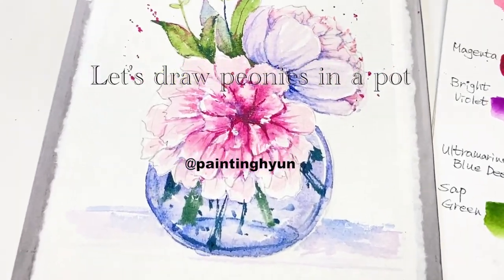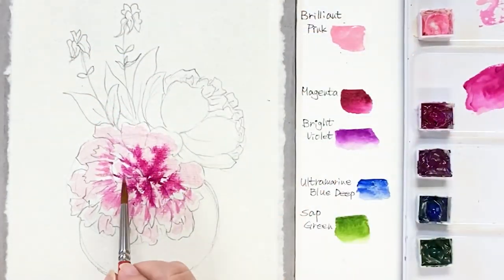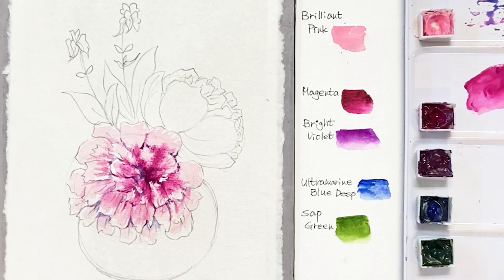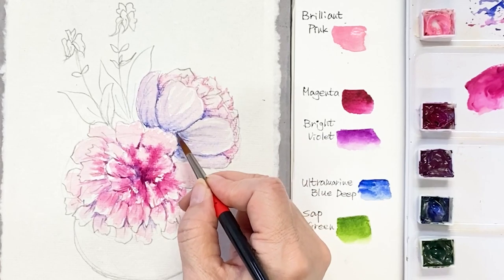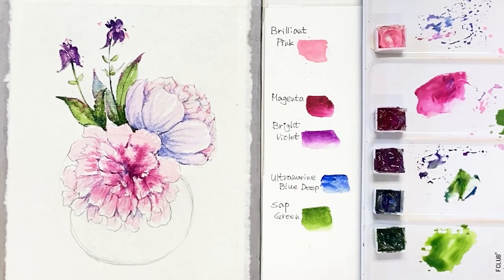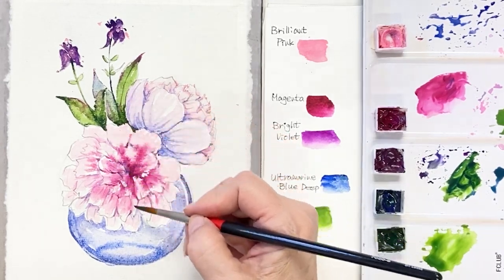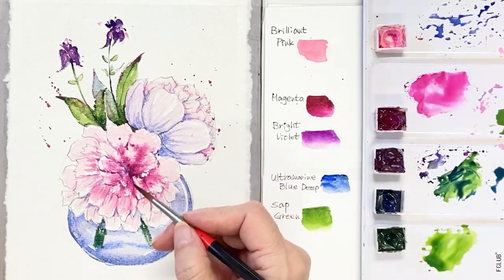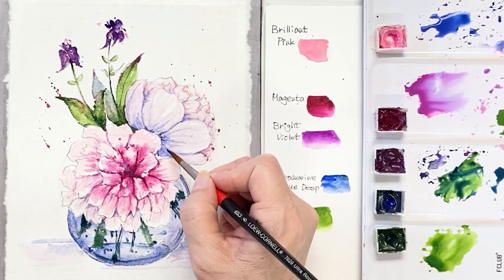Let’s paint flowers in the vase/deckle edge paper/watercolor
In this painting we’re going to paint flowers in a vase.

📍I will post this painting’s sketch on my Instagram and Facebook @paintinghyun same day as usual.

📍I used
COLOR: Brilliant pink, Magenta, Bright violet, Ultramarine deep and Sap green.
PAPER: Handmaid Deckle edge Watercolor paper 7x 10"

Thank you and enjoy the video and for all your supports.

Along with my Thought - Esther Abrami
A man beginning - Esther Abrami
Esther’s waltz - Esther Abrami